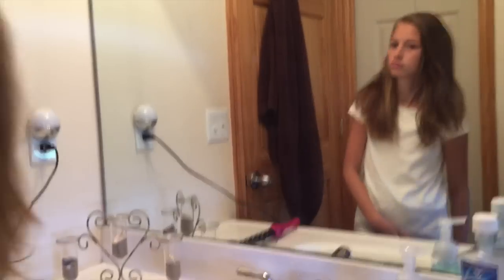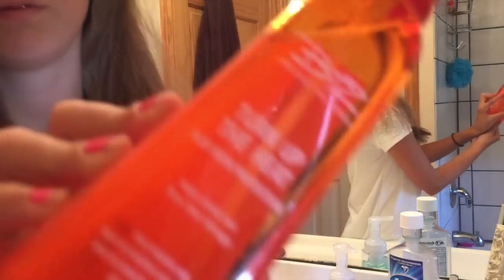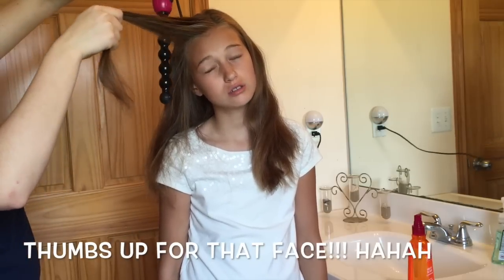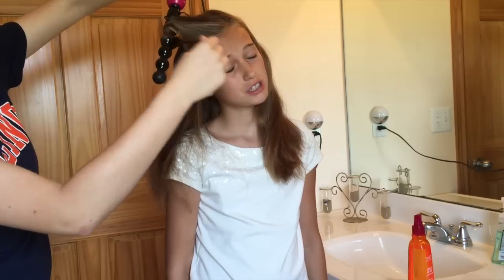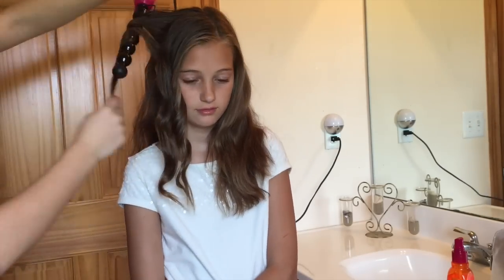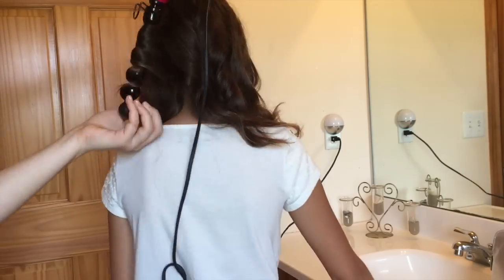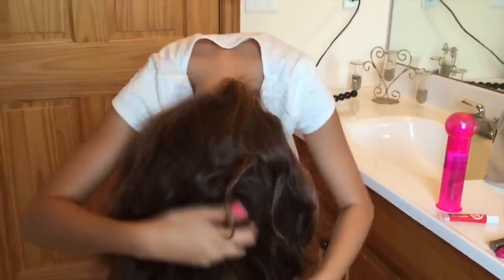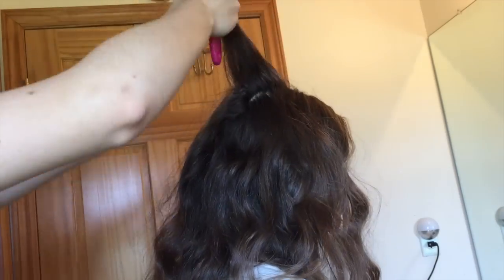How to get the Perfect School Picture | Tips and Tricks | Hair | Makeup | Outfit ideas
Hey everyone!

In this video we showed for some of our tips and tricks in getting the perfect (school) picture!
Also we showed you hair, makeup, and outfit ideas for school pictures

poppy & izzy

When we hit 1,000 Subscribers we will be doing another shoutout Giveaway!